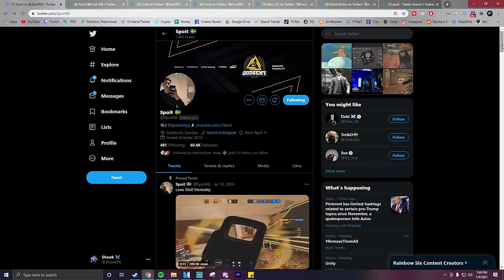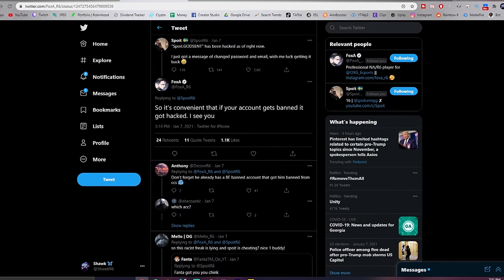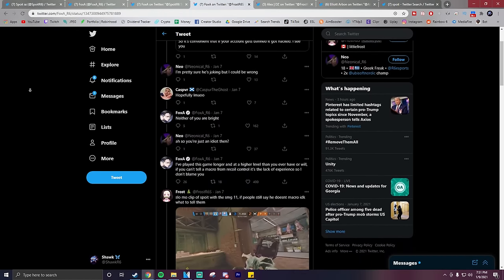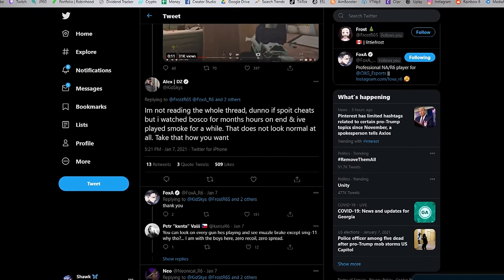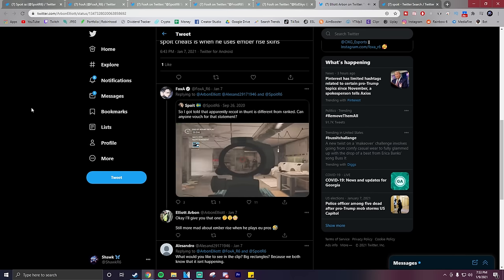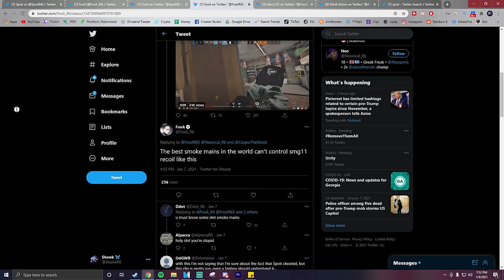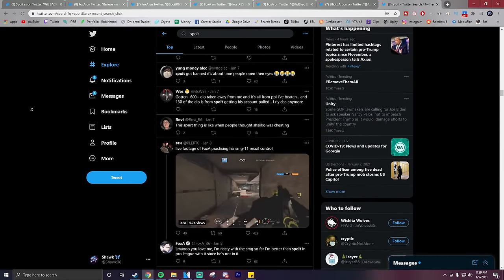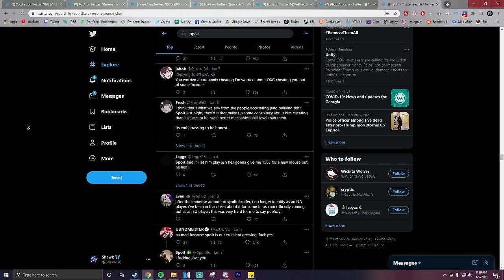Is Spoit Cheating In Rainbow Six Siege!?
Is Spoit actually cheating? I go over the evidence and try to break down whether Spoit is cheating or legit!